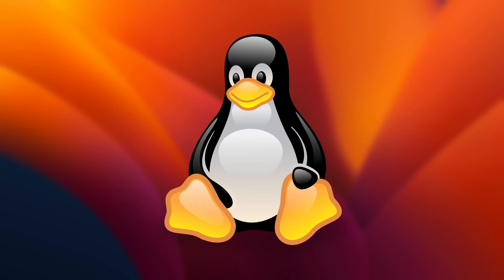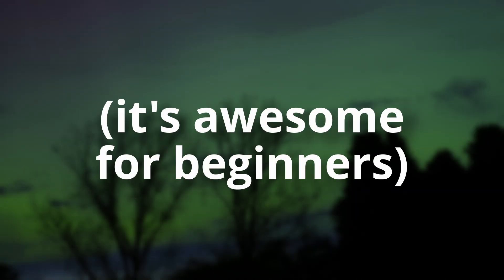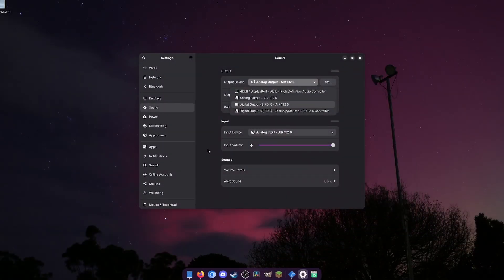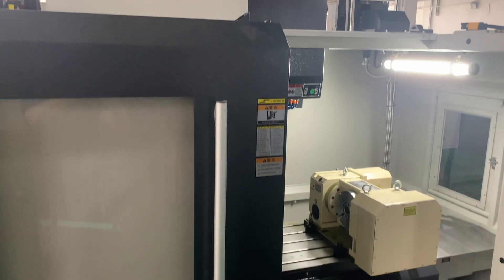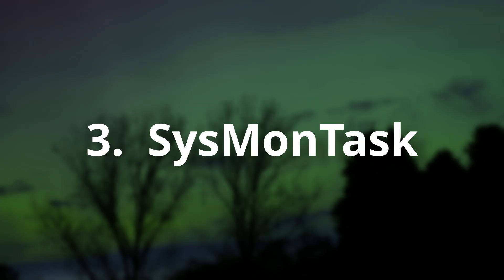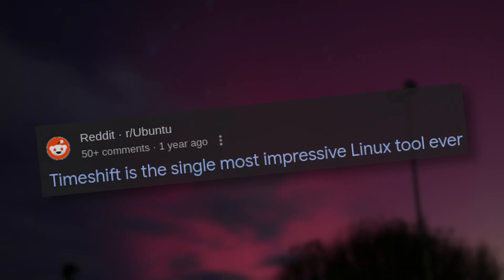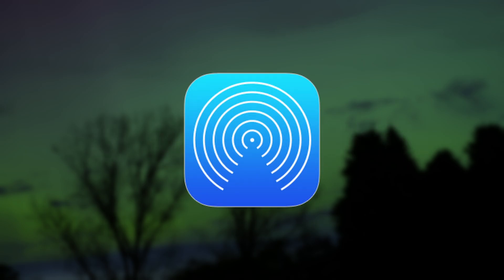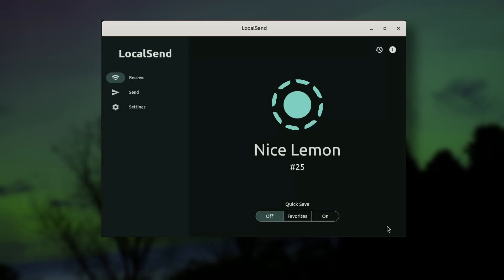The BEST Linux apps in 2025 - are you using them?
These are some of the best Linux apps in 2025 - are you using them?

APPS:

1. Warp terminal
2. Kooha
3. SysMonTask
4. Timeshift
5. Localsend